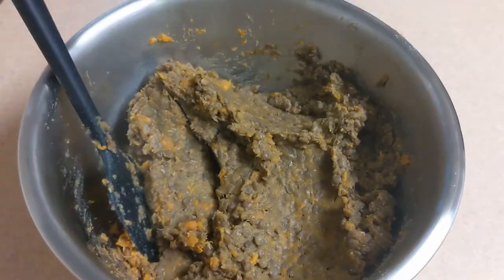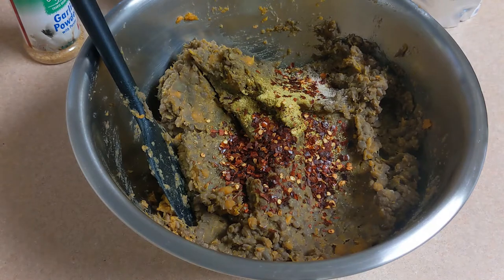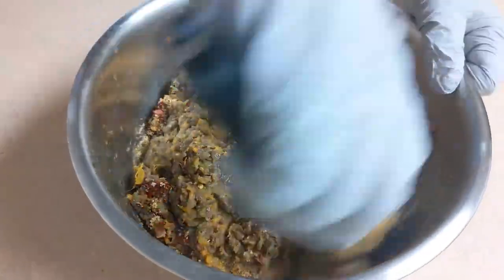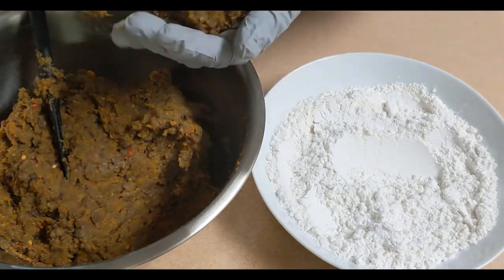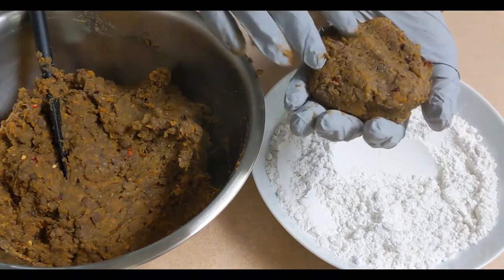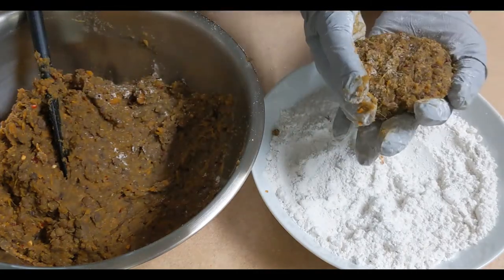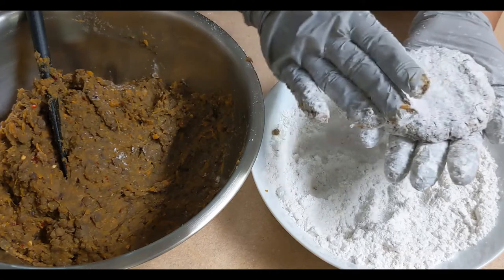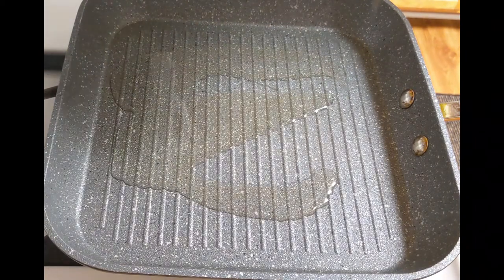የድፍን ምስርና የስኳር ድንች የፆም በርገር አሰራር - Ethiopian Fasting Food/Veggie burger - EthioTastyFood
Welcome to EthioTastyFood

EthioTastyFood channel where you can find different types of Ethiopian food and recipes.  This channel contains step by step Video guide on how to make delicious Ethiopian dishes, all kinds of eaters can enjoy.
EthioTastyFood
Ethio Tasty Food
ETHIOTASTYFOOD
ethiotastyfood
ETHIO TASTY FOOD
ethio tasty food